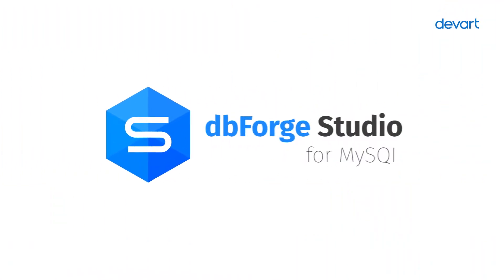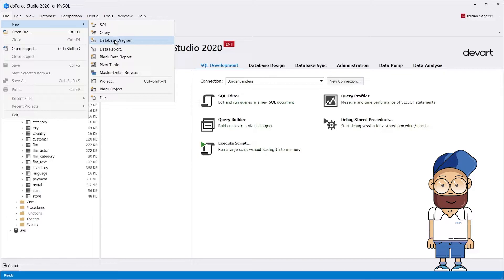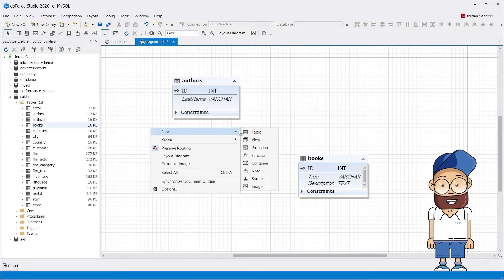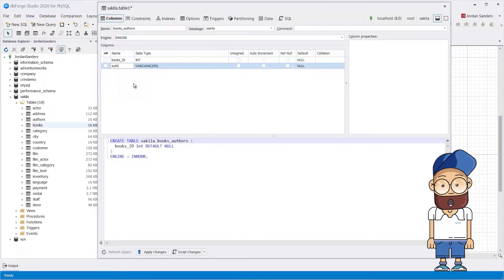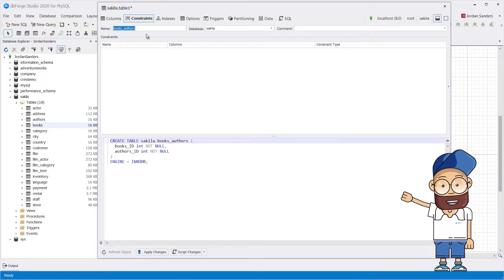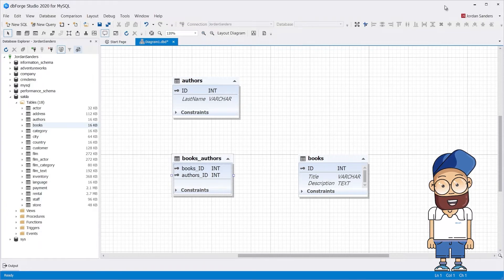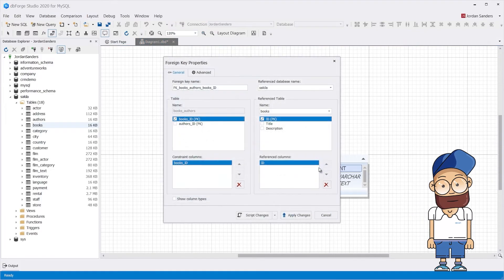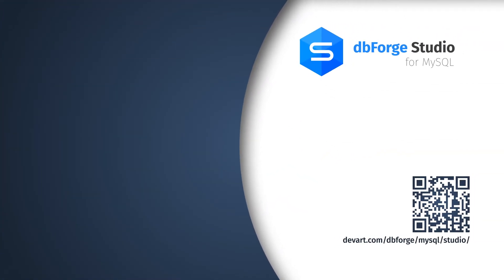Many-to-Many Relationship in MySQL [Tutorial with Example]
Check our tutorial about how to do many-to-many relationship in MySQL, using dbForge Studio. Our GUI Tool will help you to make MySQL many-to-many relationship without any coding!

In our tutorial, we described how to create a junction table and set up many to many diagram step-by-step. Configure connection between tables in your MySQL Database, using our example. You will find the links in the bottom of the description.

Timestamps:
0:00 Introduction
0:24 How to create a new database diagram
0:46 How to create a junction table
01:47 Creating a many-to-many relationship
02:07 Useful tips